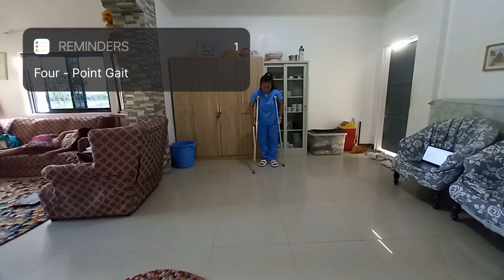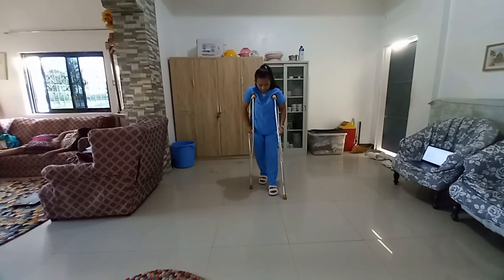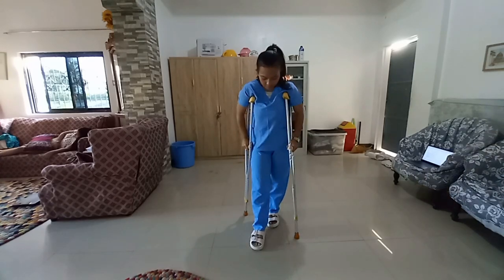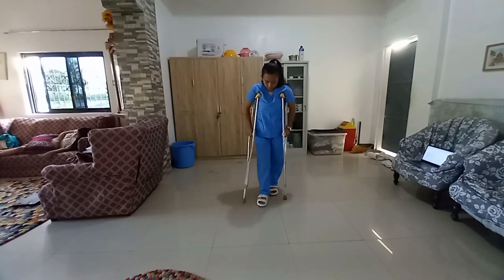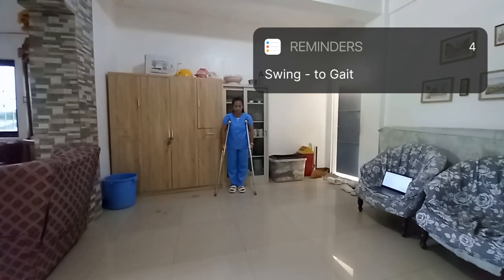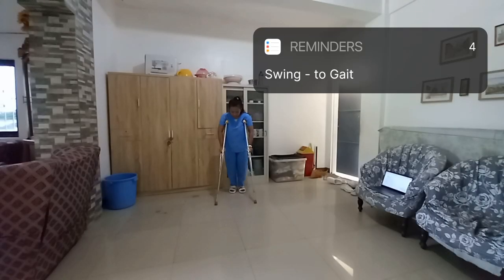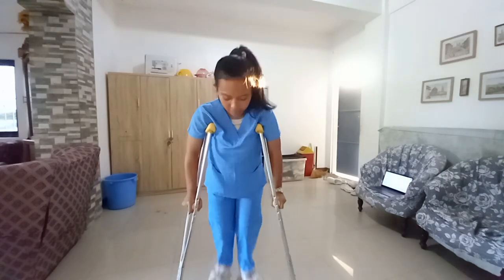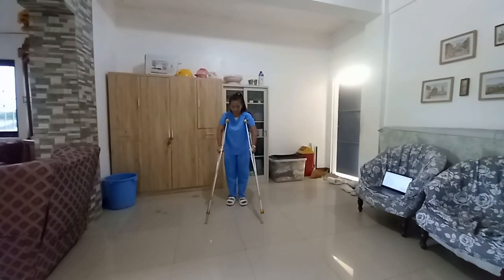ASSISTING A PATIENT WITH AMBULATION USING CRUTCHES (DE LA TORRE, NICOLE FINNE A.) BSN 3A/ GROUP 2